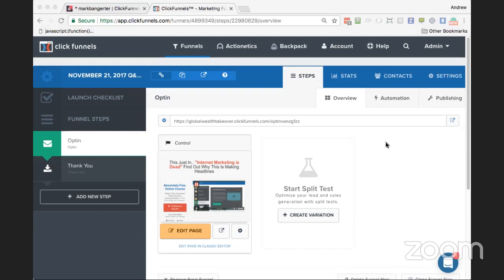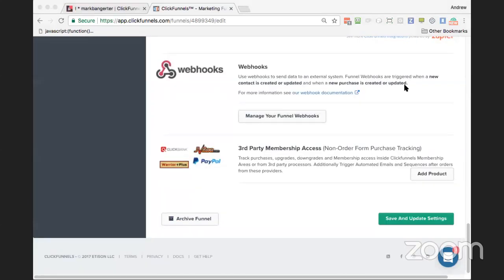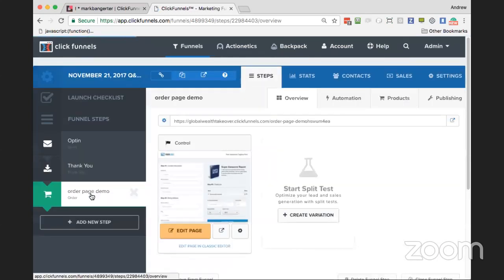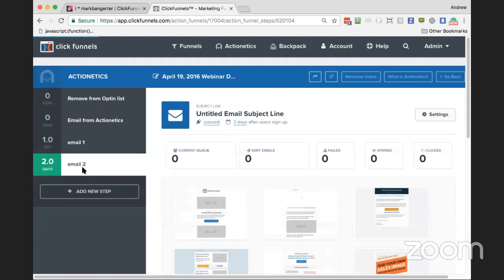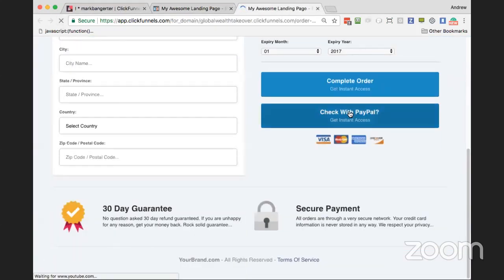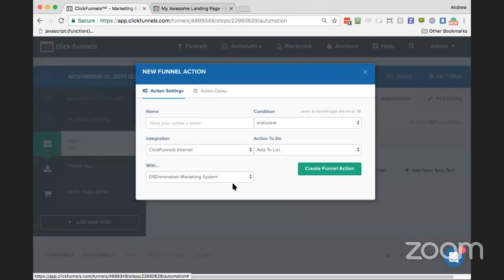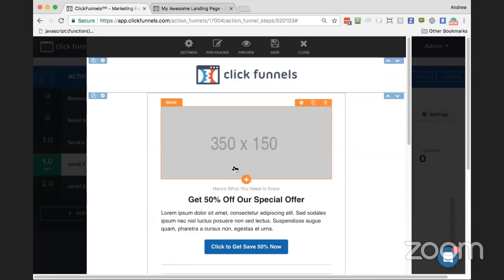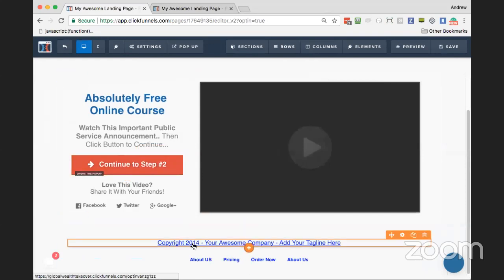ClickFunnels Q&A Webinar November 21, 2017